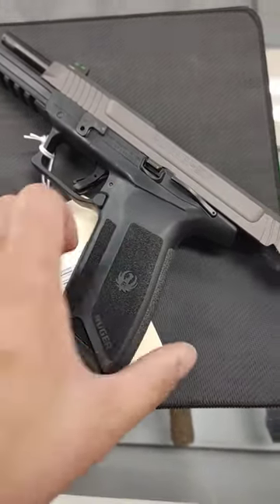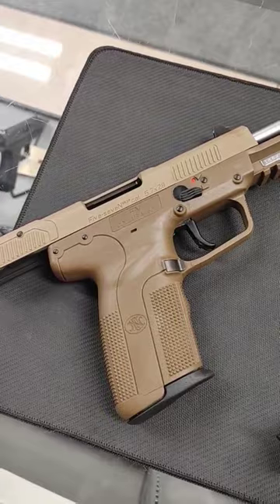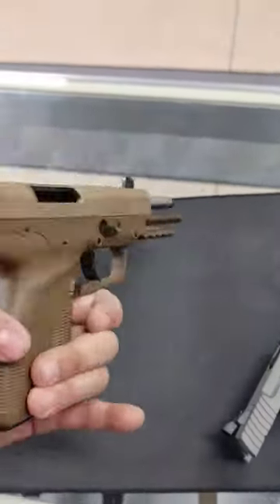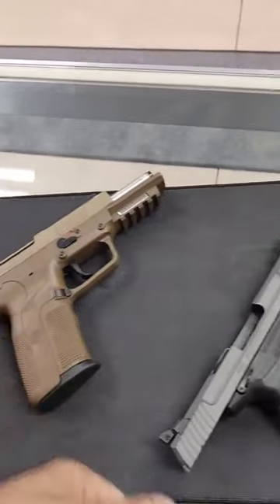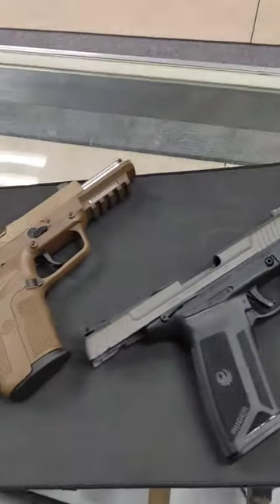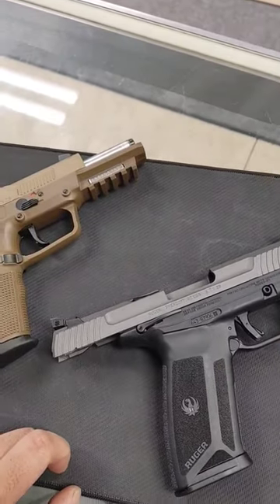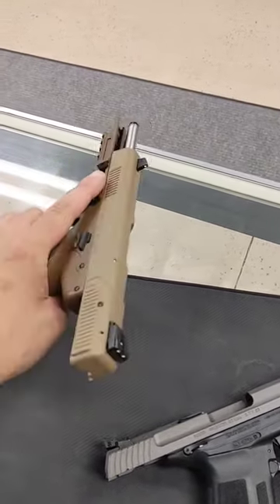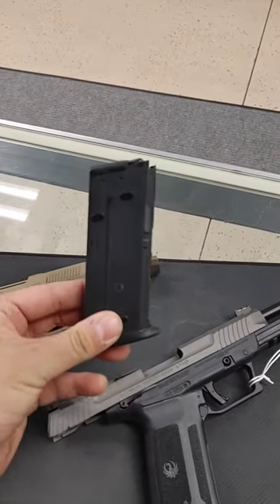You gotta Pick one Part 4.